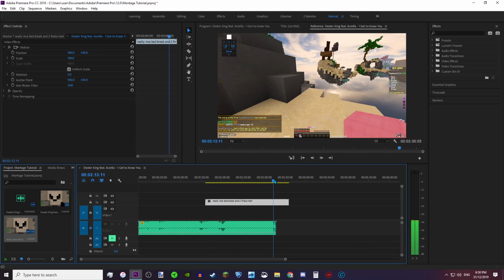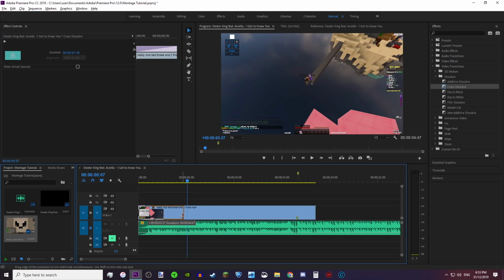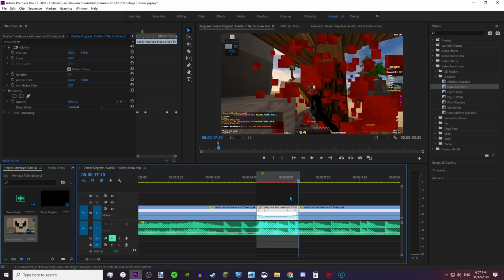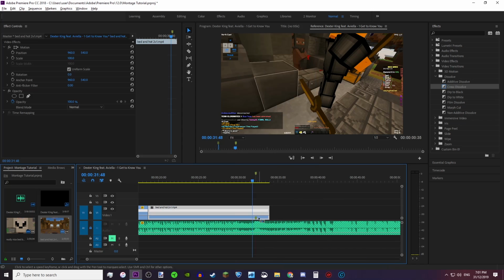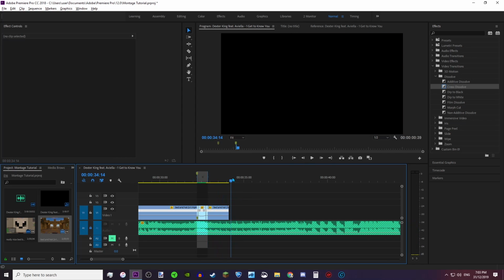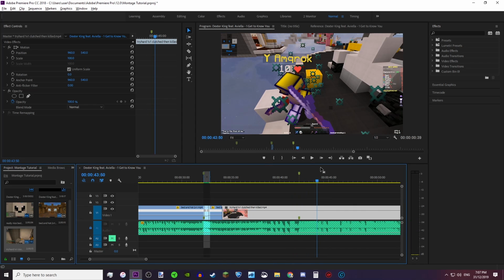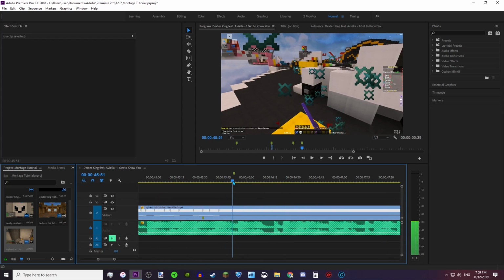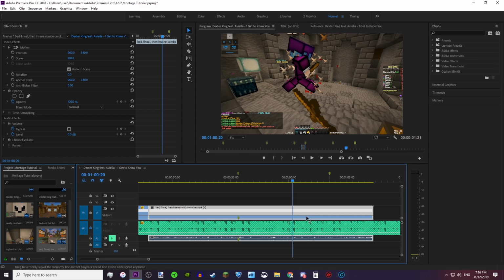How I Make My Montages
Thank you so much for 50k!!! As requested, here's how I make my montages :))

// 𝙎𝙚𝙩𝙩𝙞𝙣𝙜𝙨:
⚬ FOV: 72
⚬ Gui Scale: Normal
⚬ View Bobbing: On
⚬ Sensitivity: 111 in game, 800 DPI

// 𝙎𝙚𝙧𝙫𝙚𝙧:
⚬ mc.hypixel.net (hypixel)